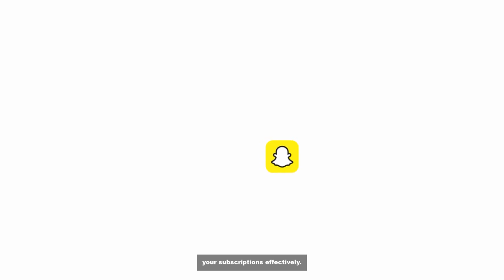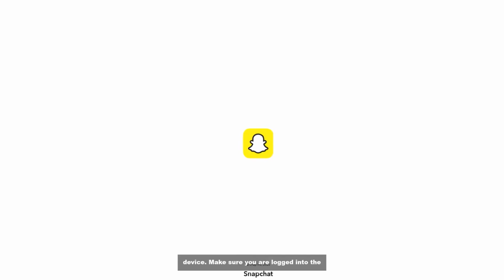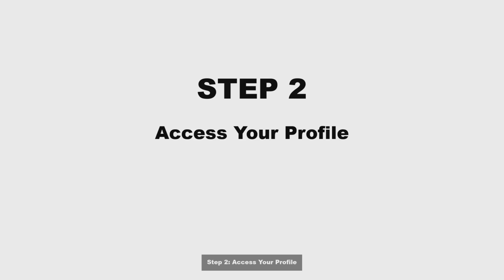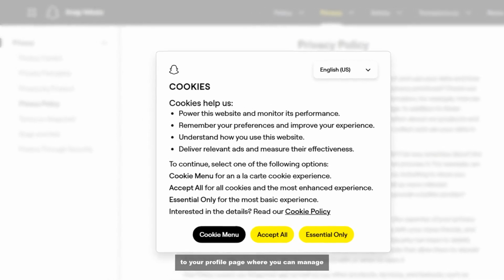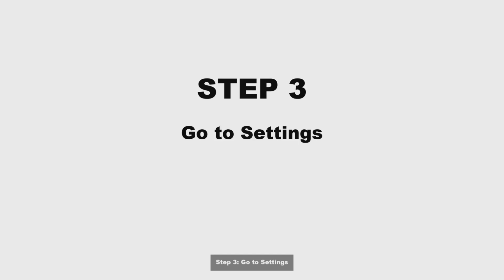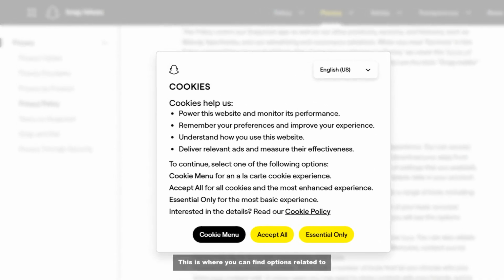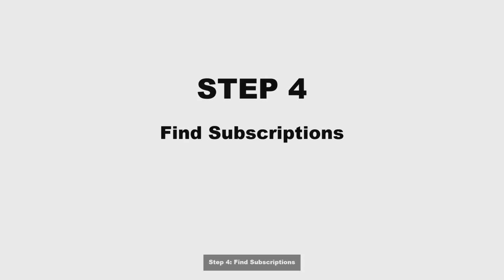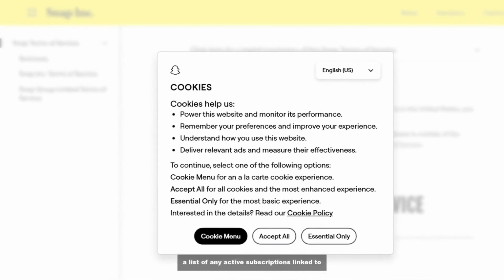How To Stop Recurring Charges On Snapchat 2026 (FULL TUTORIAL)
In this video, we provide a comprehensive guide on How To Stop Recurring Charges On Snapchat 2026 (FULL TUTORIAL). If you're tired of unexpected charges and want to manage your Snapchat subscriptions effectively, this tutorial is for you.